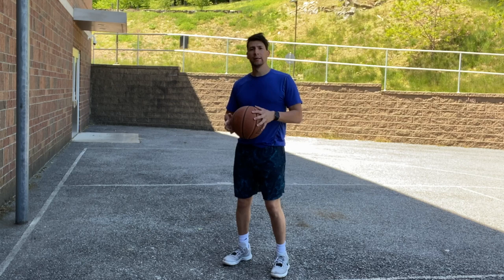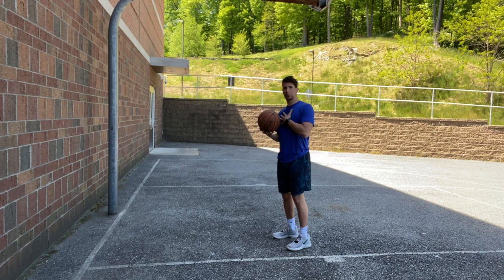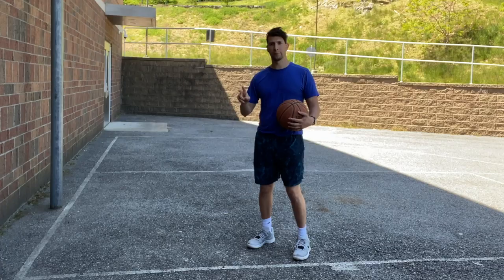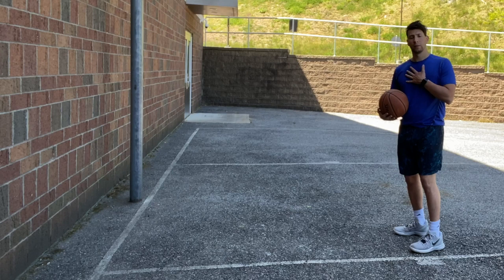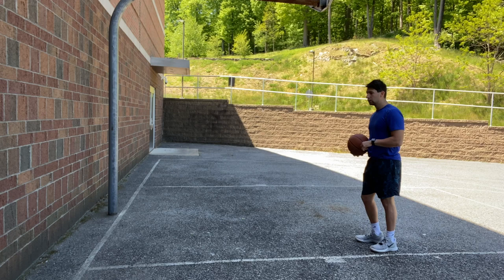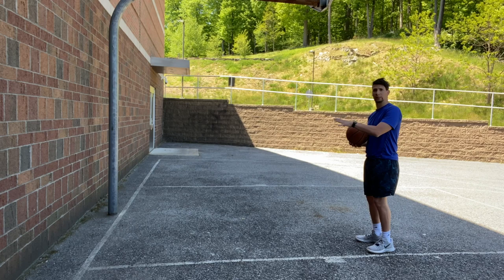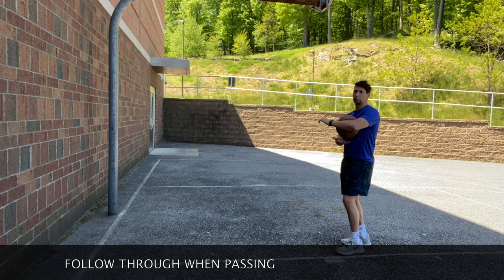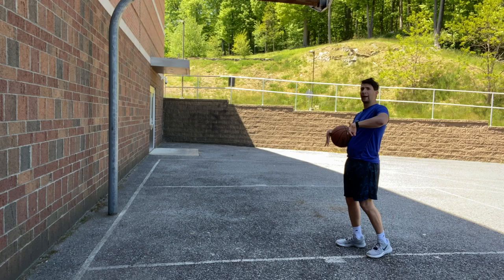Basketball Passing 101 with Coach Matt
Join Coach Matt for a beginners Basketball Passing lesson